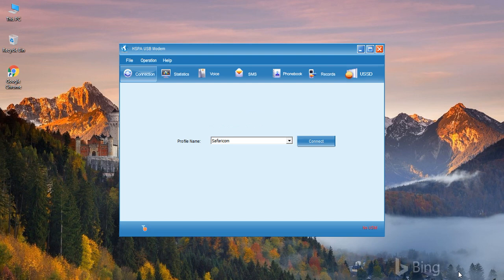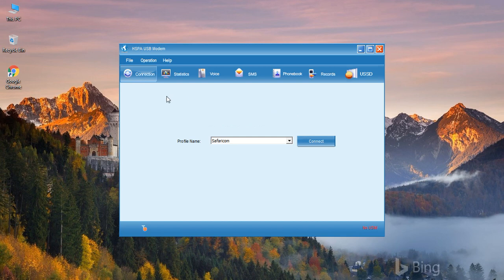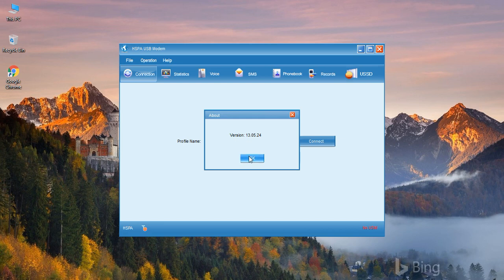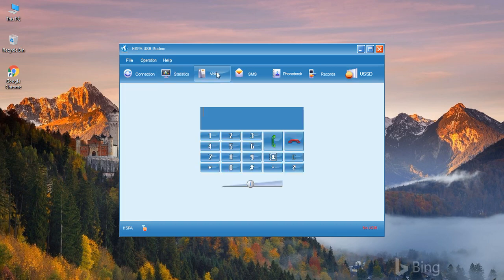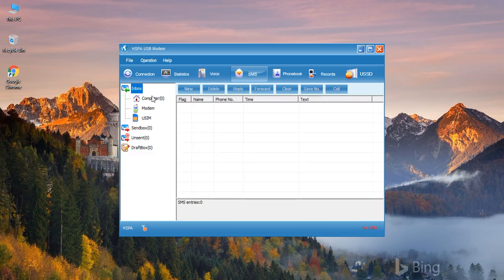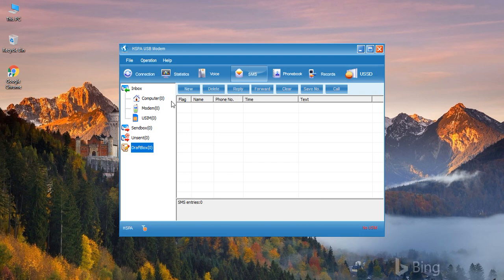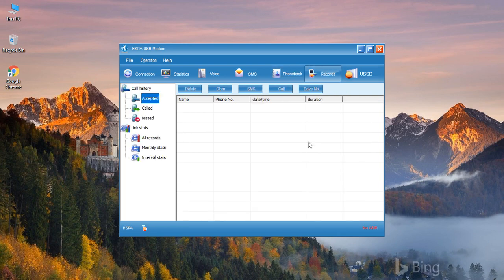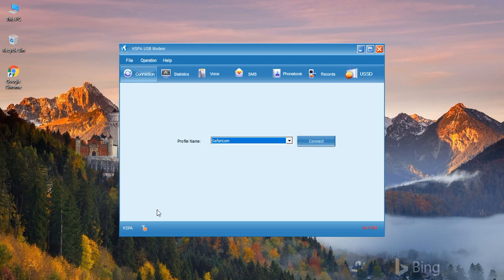The HSDPA Modem(GUI) Interface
A look at the HSDPA modem user interface.